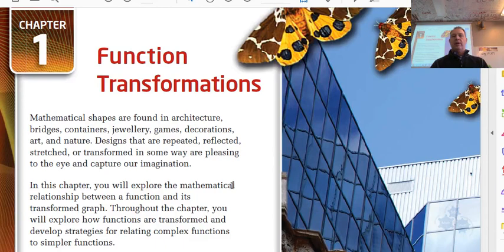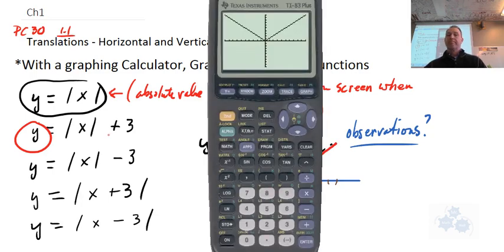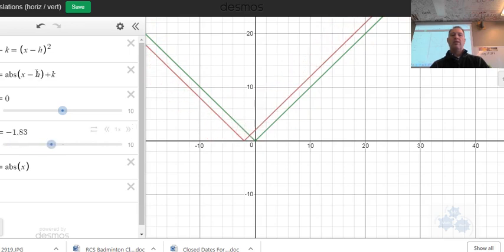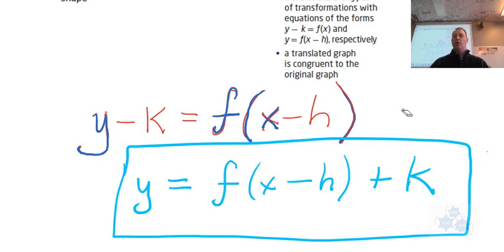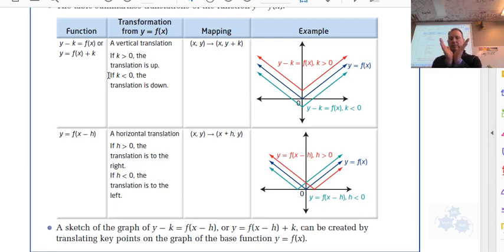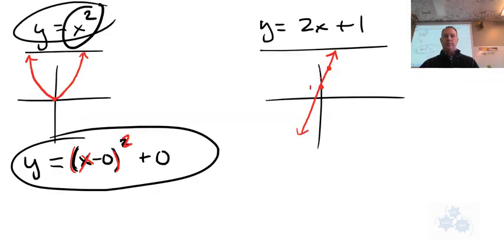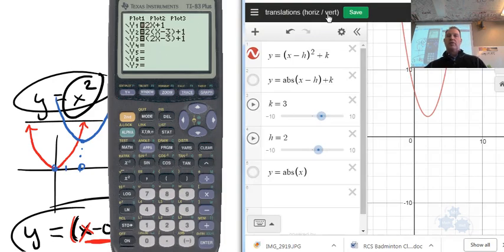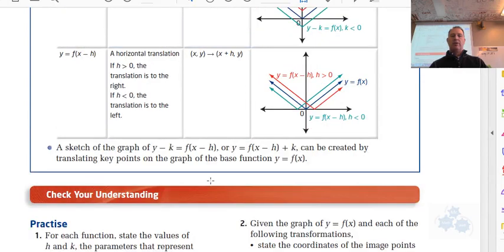PC 30 1.1 Vertical and Horizontal Translations Lesson (2019)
y-k=f(x-h) and y=f(x-h) +k. We study how the parameters of a function can translate the same shape vertically and horizontally! The values attached to h and k in the above format are the key